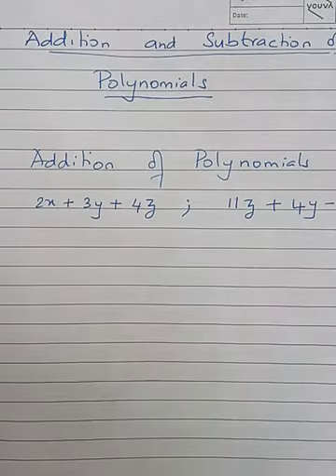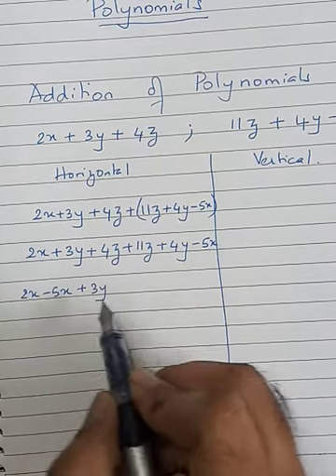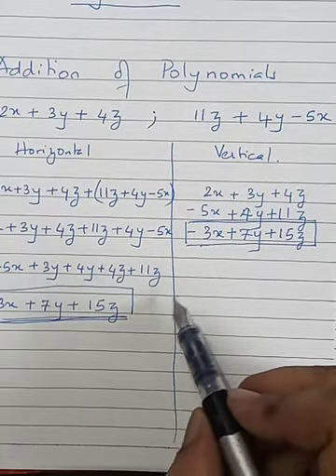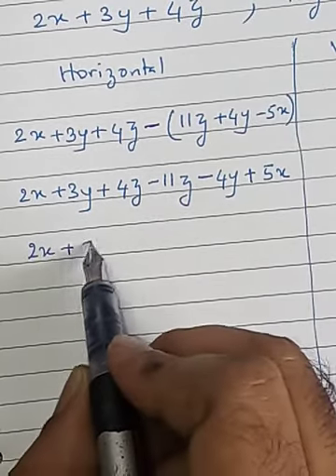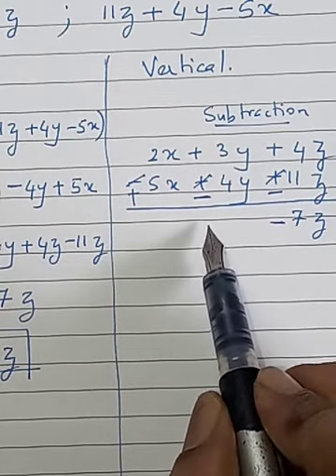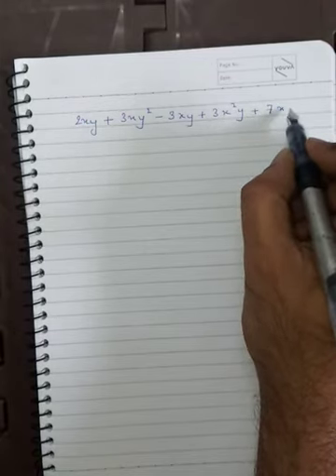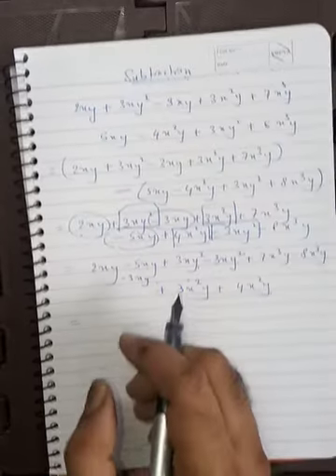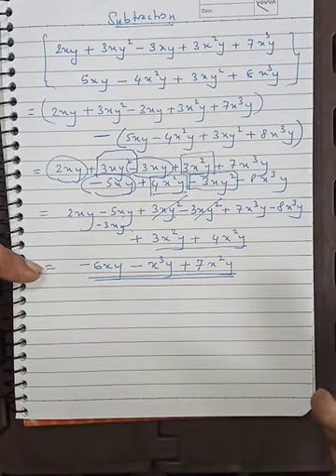Additiona and subtraction of algebraic expressions.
How to Add and subtract algebraic expressions